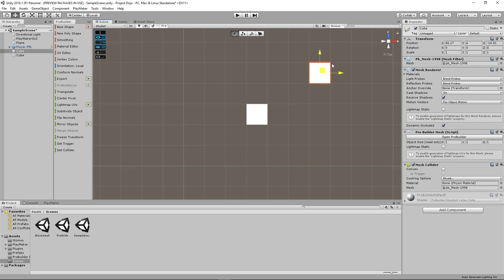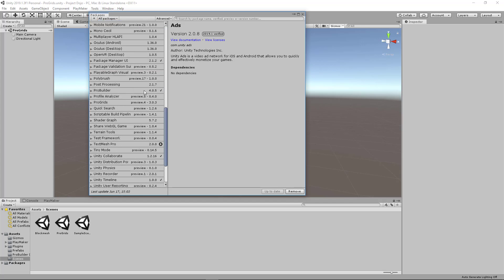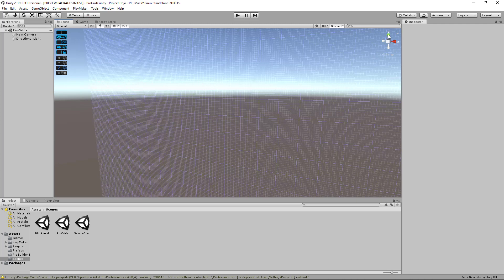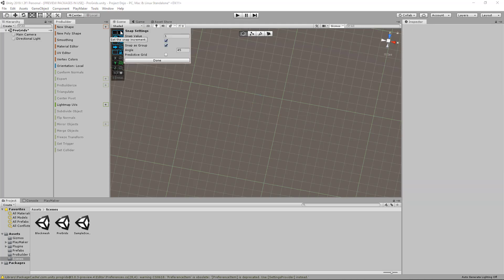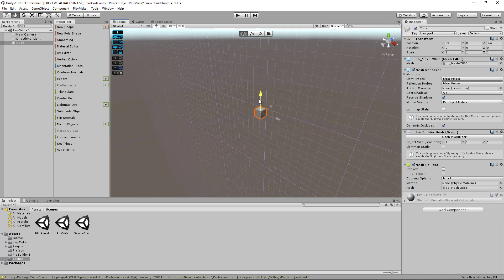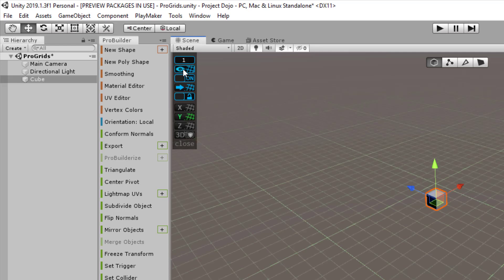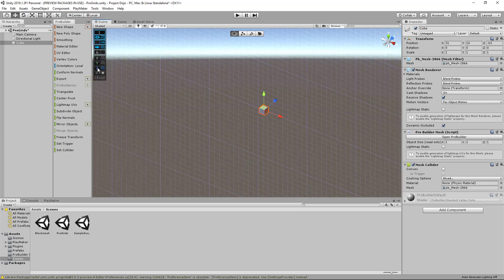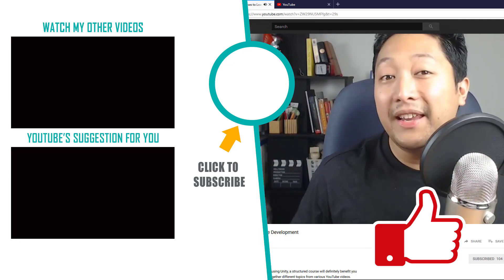ProBuilder Unity | ProGrids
Learn how to do 3D modeling in Unity for level design and prototypes using ProBuilder. In this video I'll show you how to install and use ProGrids, another tool that can help you be more precise when modeling using ProBuilder.

3) Unity Asset Store discounts! -

📽️ VIDEO PRODUCTION EQUIPMENT 📽️:

1) Logitech C922 Pro Webcam

2) Andoer Softbox Studio Lighting Kit

3) Blue Yeti Microphone -

4) NEEWER Microphone Suspension Boom Arm

5) Knox Gear Blue Yeti Shock Mount

6) Pop Filter